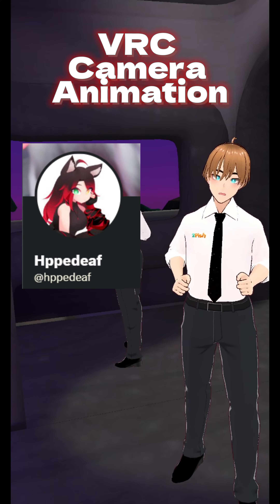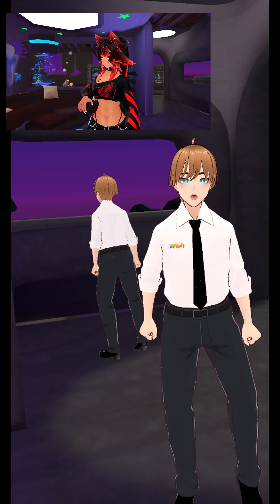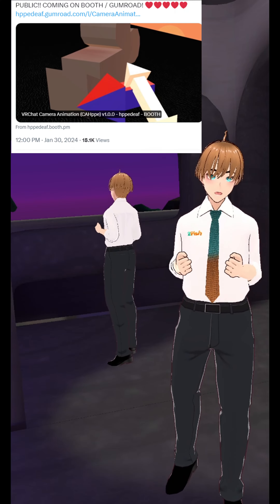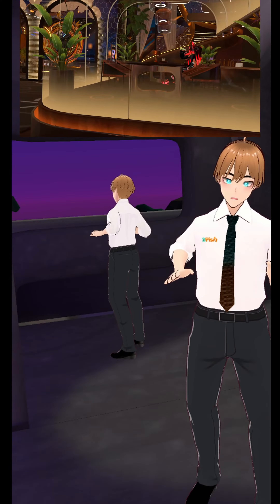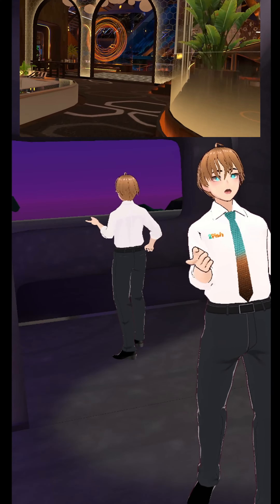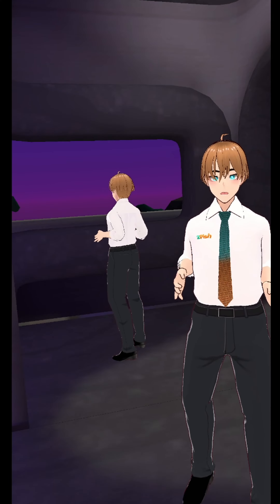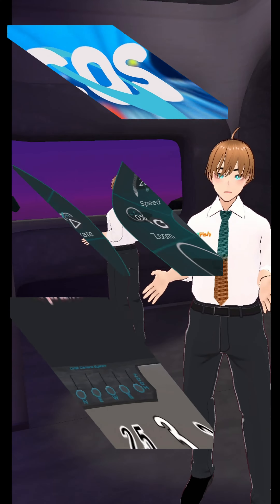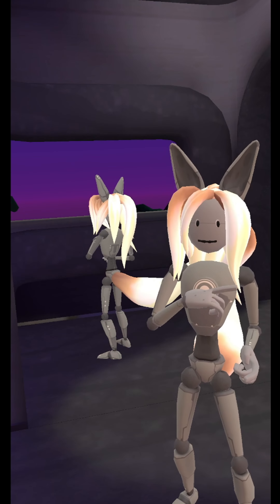VRC Camera Animation, A Cinematic Masterpiece